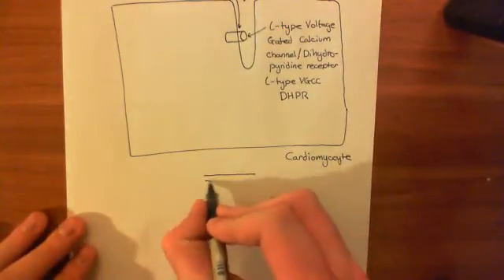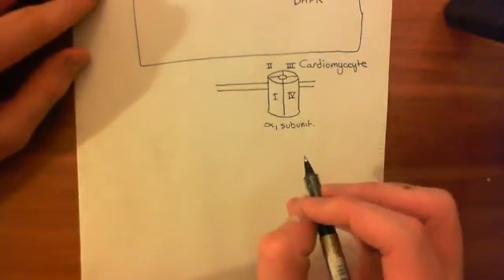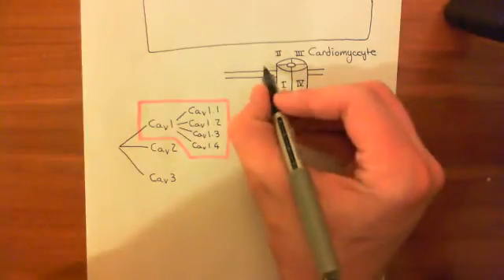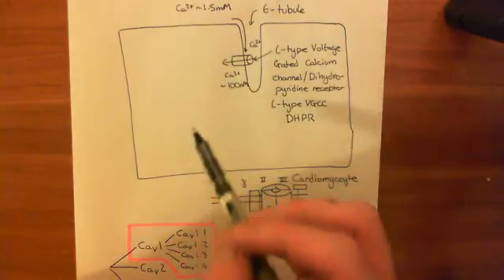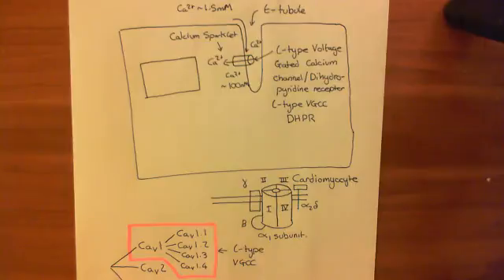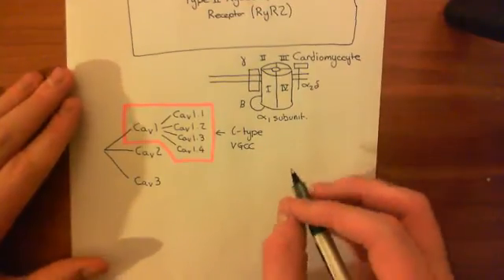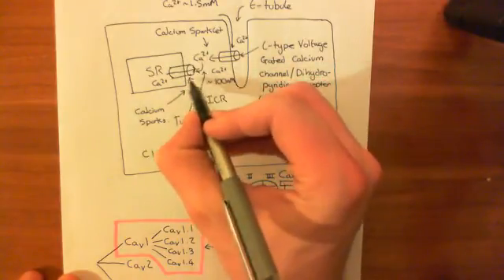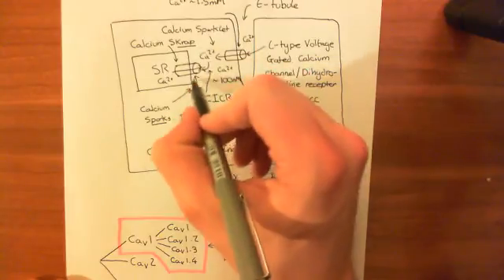Calcium Sparklets, Sparks and Skraps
In this video we talk about Calcium Sparklets, Sparks and Skraps, with relation to excitation-contraction coupling in cardiomyocytes.